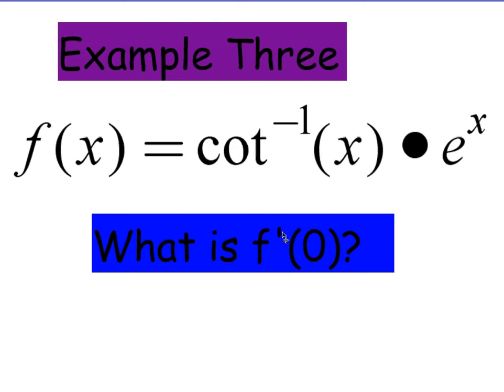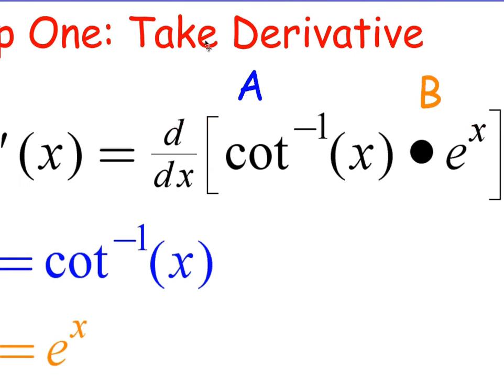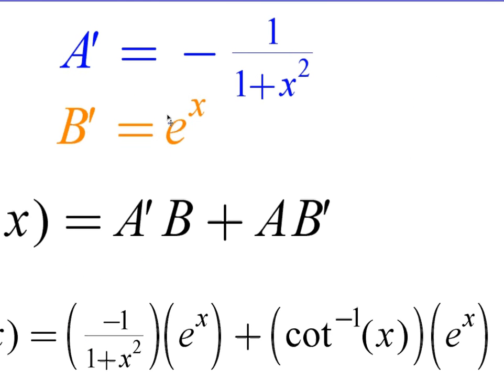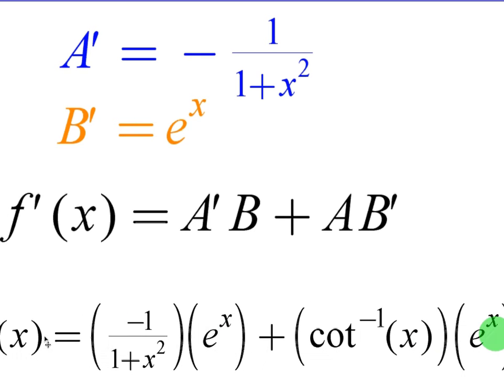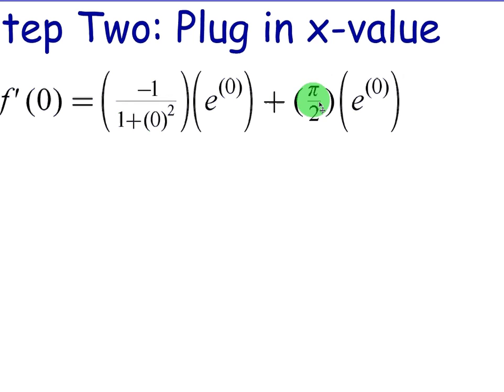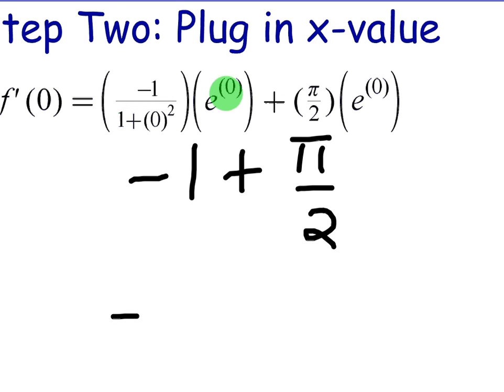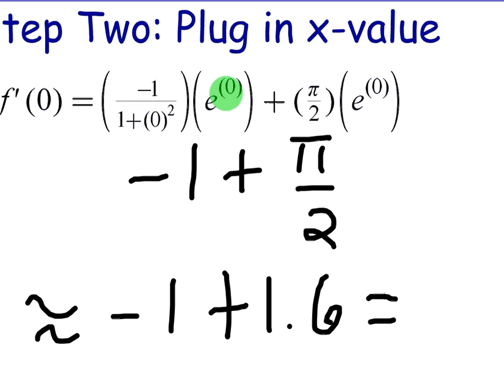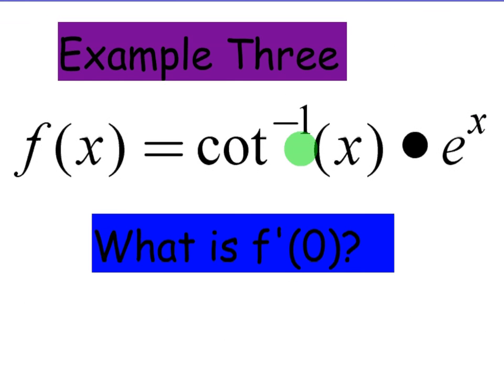Derivative at a Point (Ex 3)